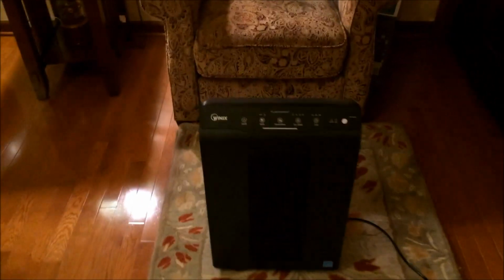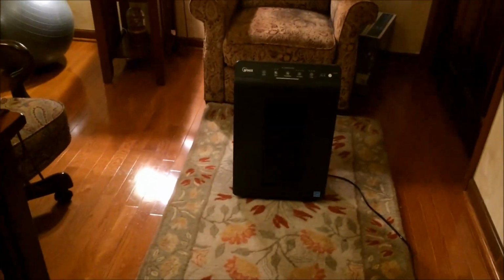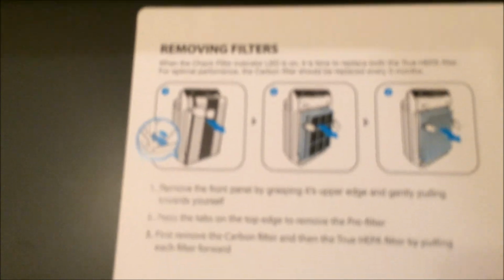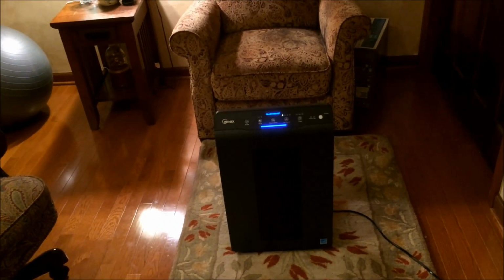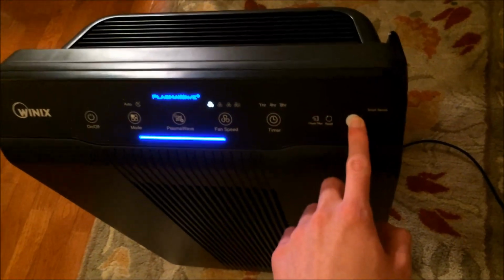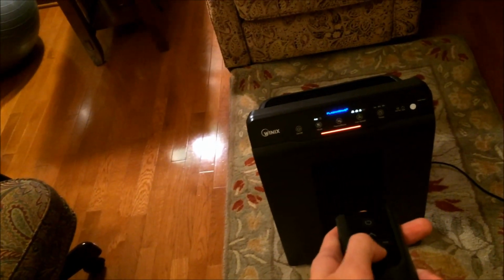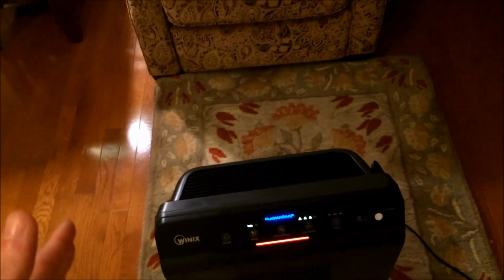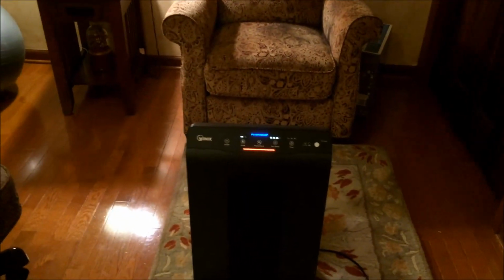Winix 6300-2 PlasmaWave air purifier (Full review and overall thoughts)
Alrighty! So i figured after owning the unit for over 2 months now is the time to do a full on review and take on this Winix unit. This video covers all of the features and my overall take on it. I am no professional, but I hope this will help.